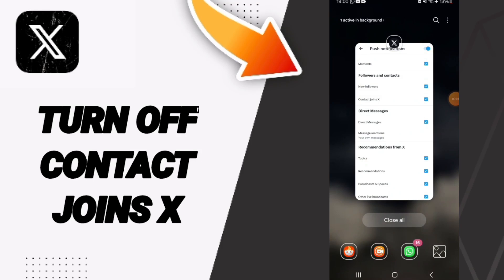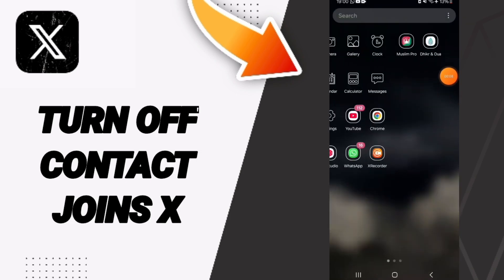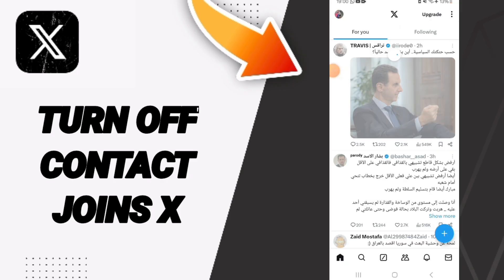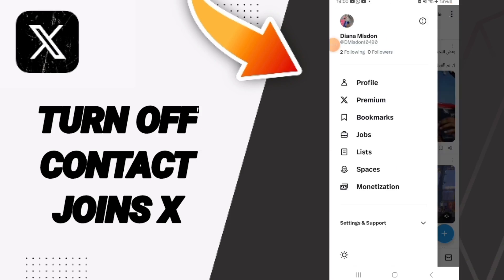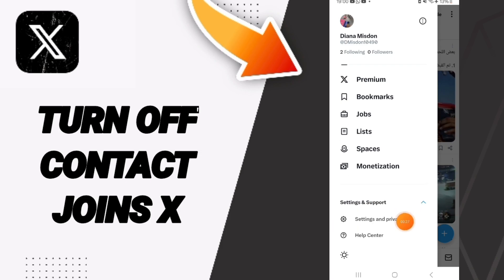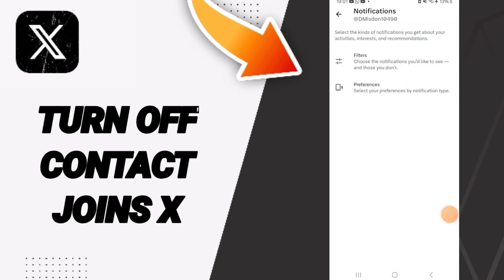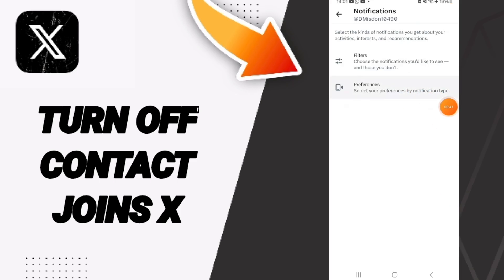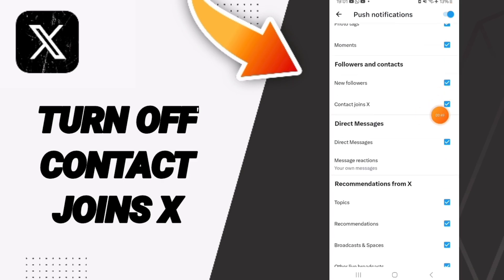How To Turn Off Contact joins X On X Twitter App